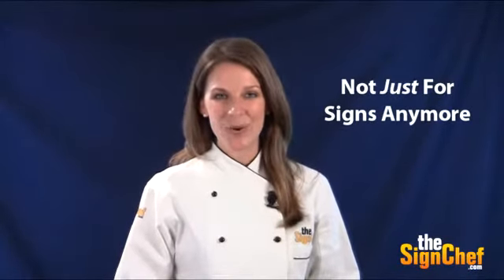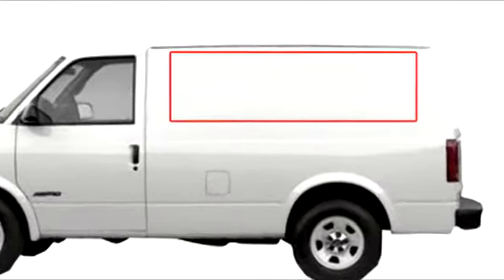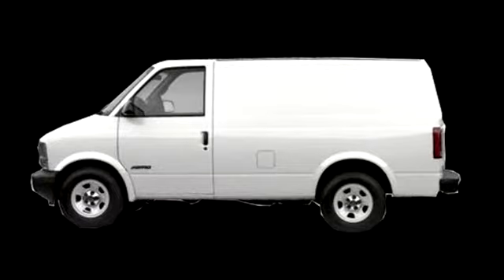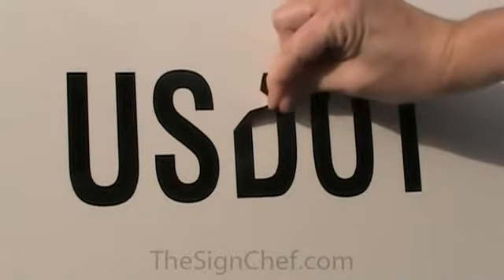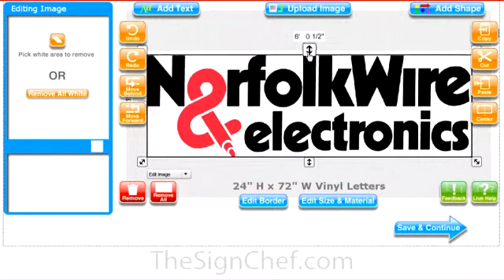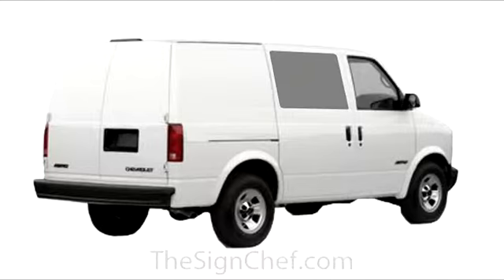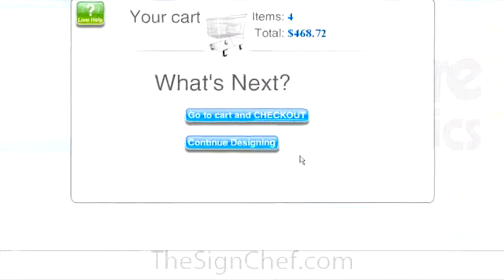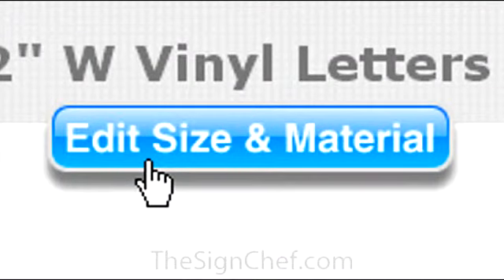Vinyl Lettering -( Design Vinyl Lettering for Your Charleston Van Online!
Whether you want to put your own creativity to work, or let us do it for you, TheSignChef.com helps you design vinyl lettering and graphics for your Charleston van!